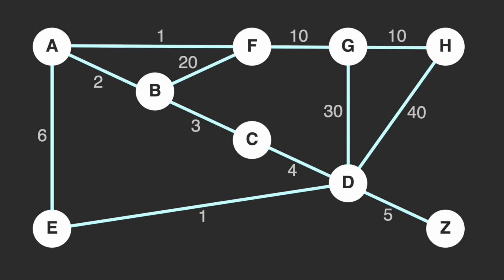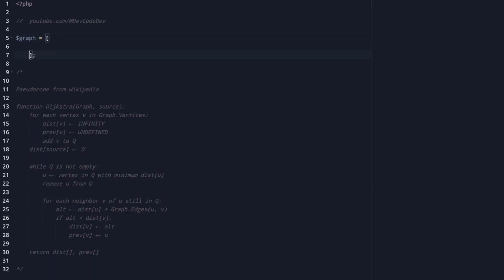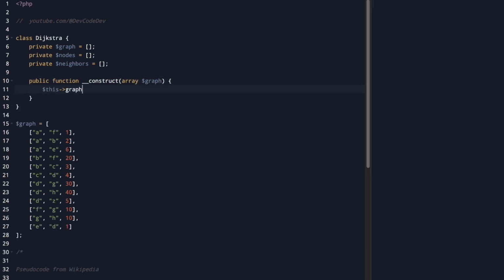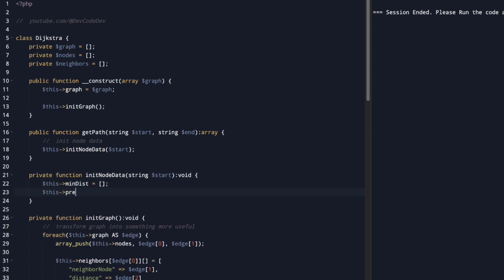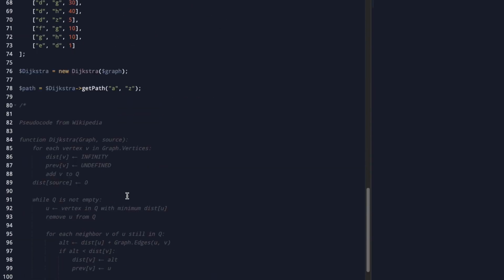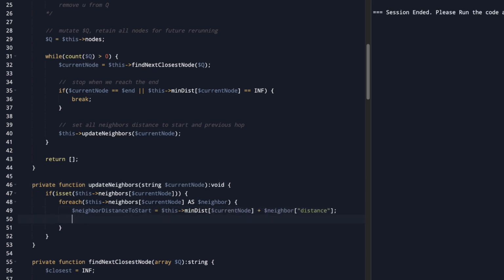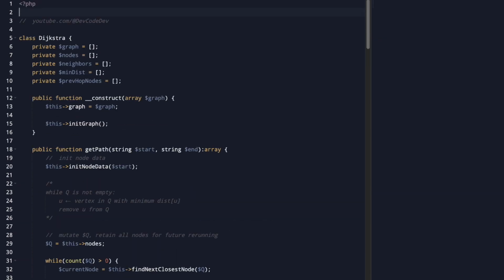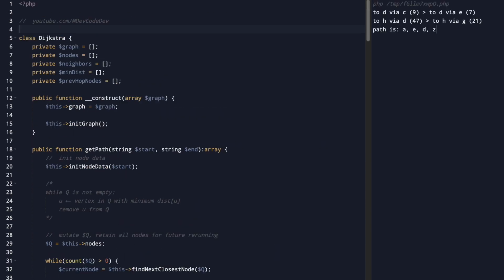Dijkstra's Algorithm in PHP + Graph Basics - Find the Shortest Path Between 2 Nodes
Write Dijkstra's Algorithm using PHP and code the shortest path in a graph between 2 vertices.